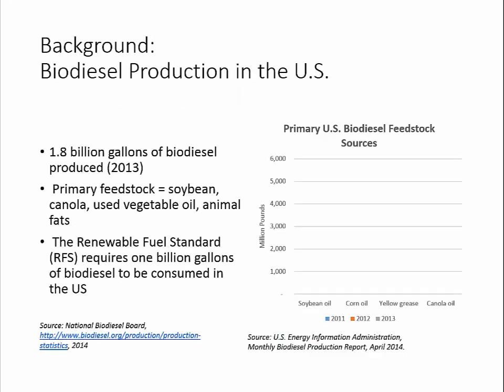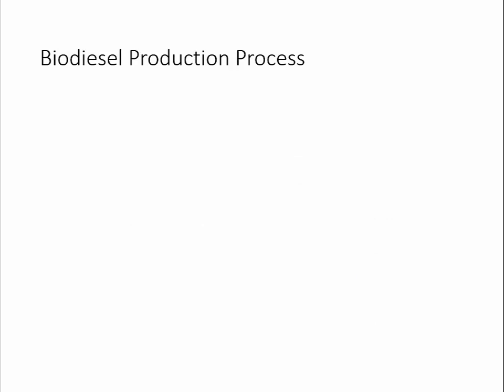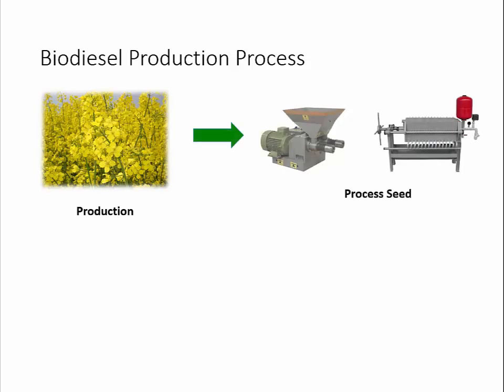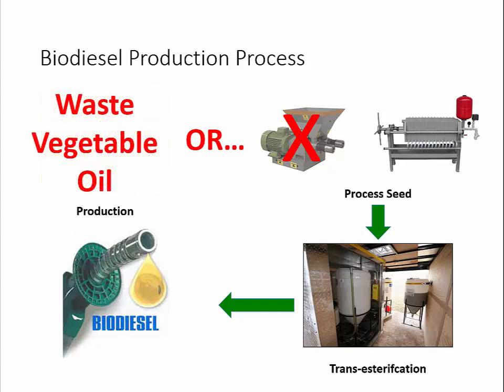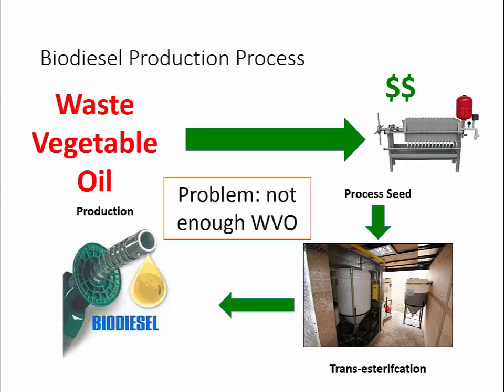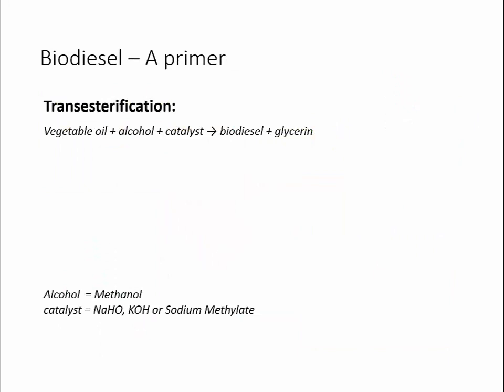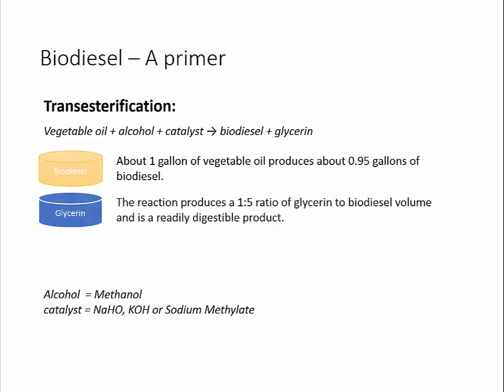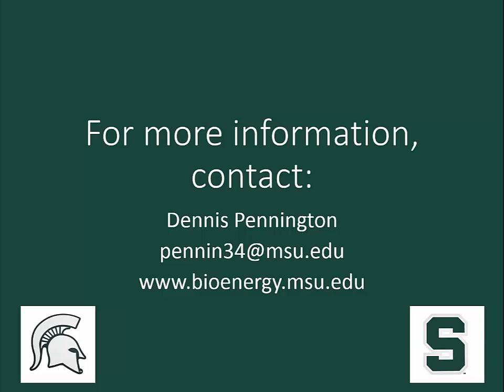Biodiesel Basics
Brief description of the biodiesel industry in the U.S. and how to make your own biodiesel.